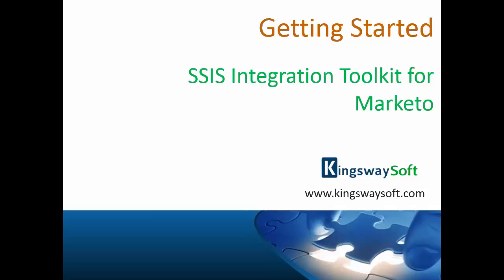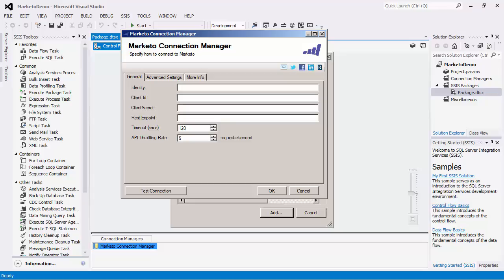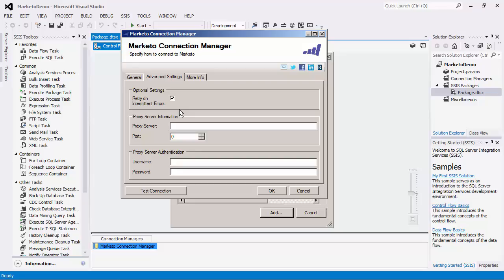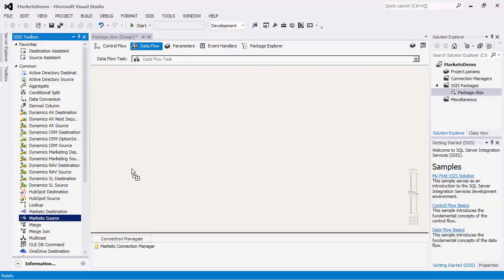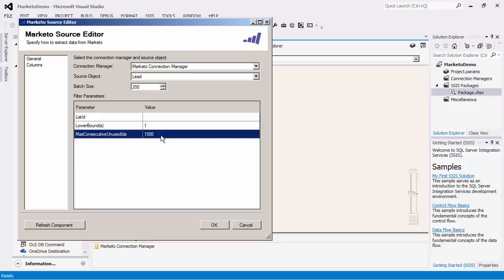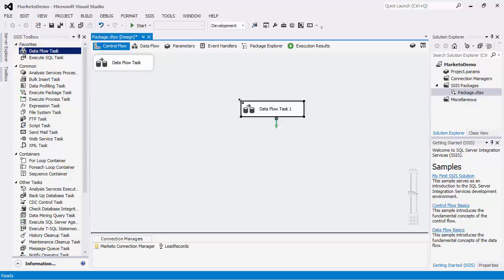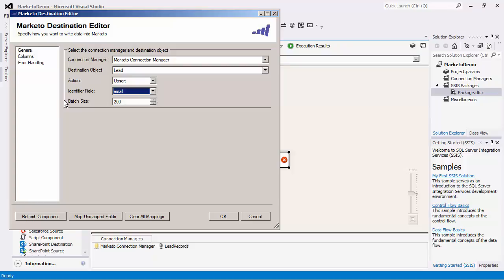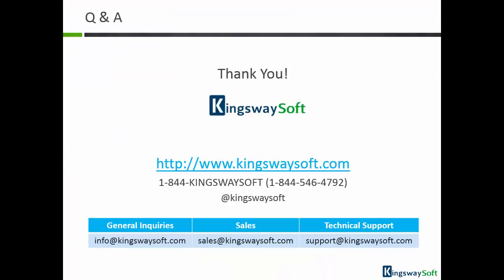SSIS Integration Toolkit for Marketo - Get Started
SSIS Integration Toolkit for Marketo is a cost-effective, easy-to-use, and high-performance data integration solution for Marketo, utilizing Microsoft SQL Server Integration Services (SSIS) as the ETL platform and data load engine. This video demonstrates some basic features of the toolkit, including the Marketo connection manager, the Marketo source component, and the Marketo destination component.

For more information about the toolkit, please visit our homepage